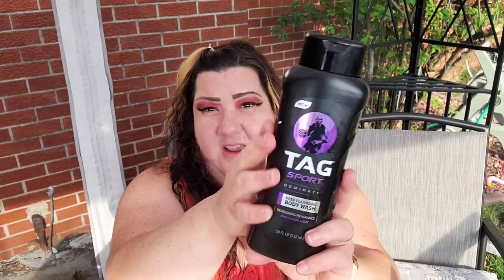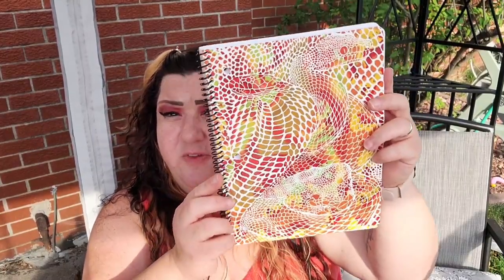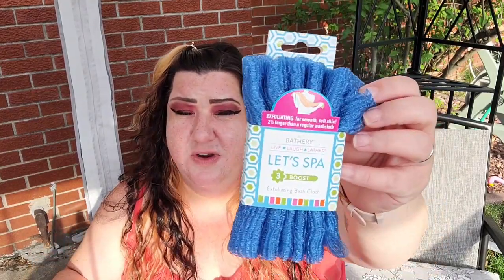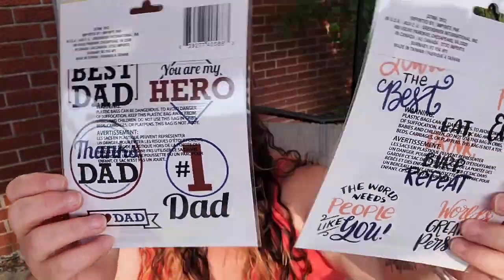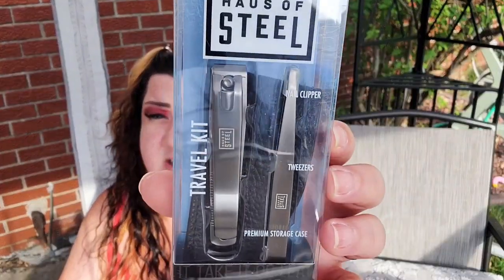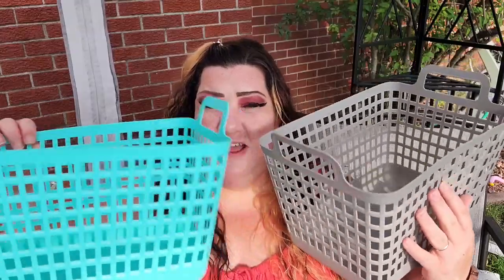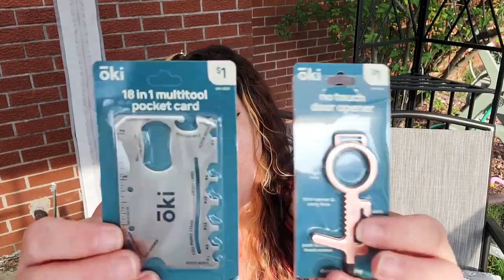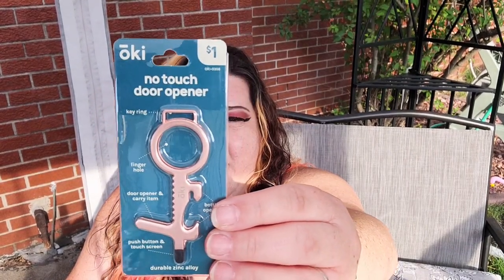Mens Gift Basket from Dollar Tree | Father's Day bargain gift basket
💌FRIENDMAIL💌
The TruckersWife Loves Life or TTWLL